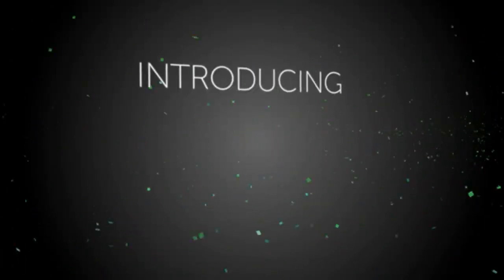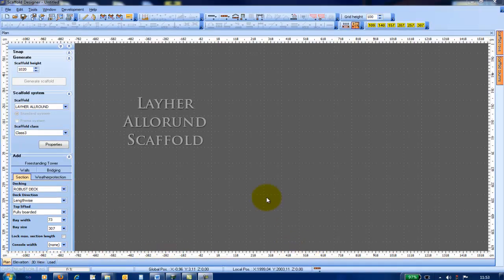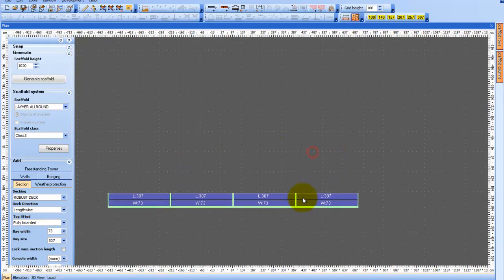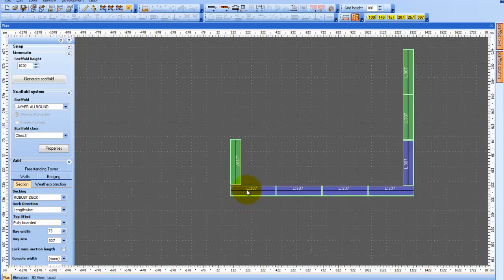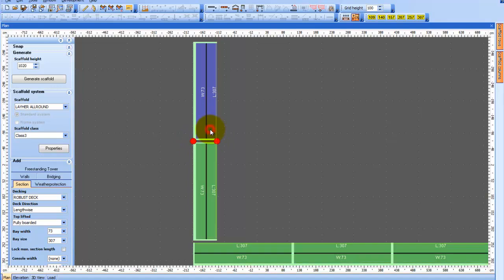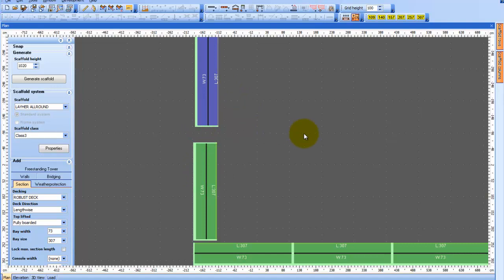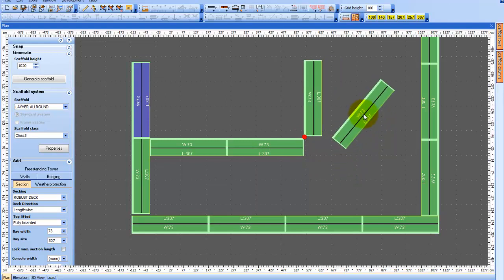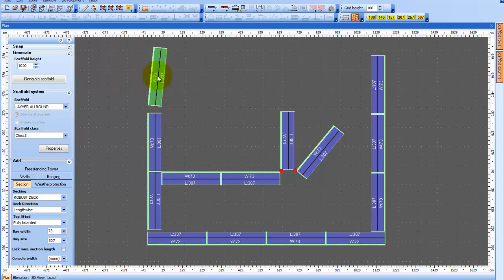How to join section together using Layher Allround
In this video we demonstrate how you can join section together and also showing how join section in different  kind of angles